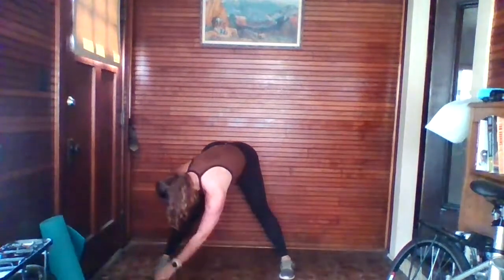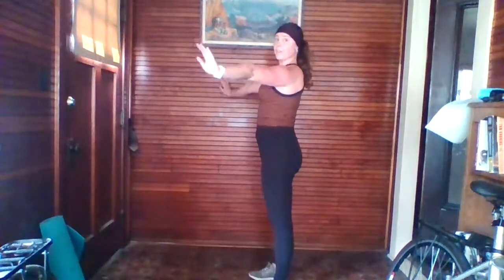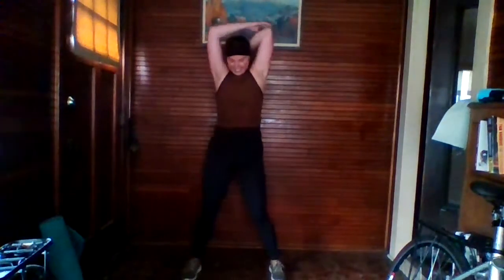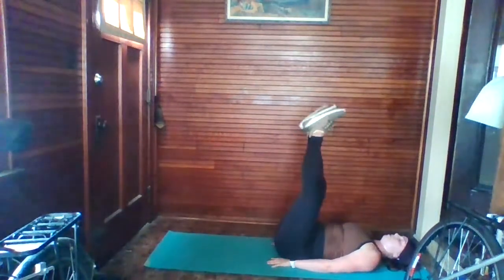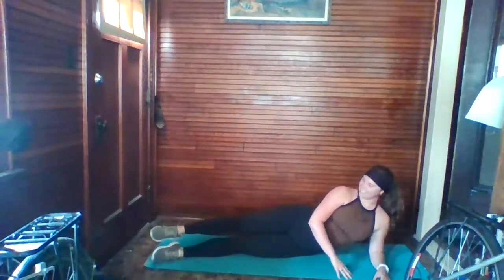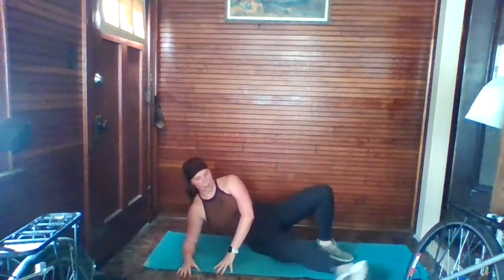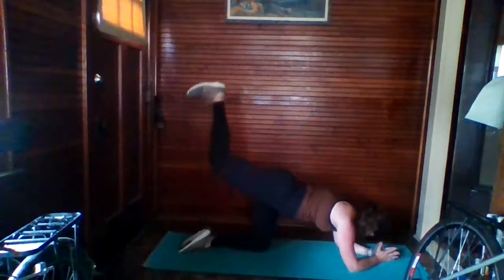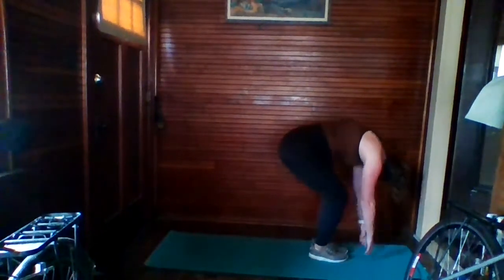Let's get Physical- 80's Inspired Aerobics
//Let's get Physical//

An 80's inspired workout with a modern twist. Aerobics and body weight sculpt. No equipment needed! Inspired by the Original Jane Fonda Workouts and modern 80's beats.

*Not all exercises are safe for everybody. Please  understand your limits, especially doing at home videos.This video contains original content. Fusion&Vibeology receive no financial benefit from producing or uploading fitness videos.*